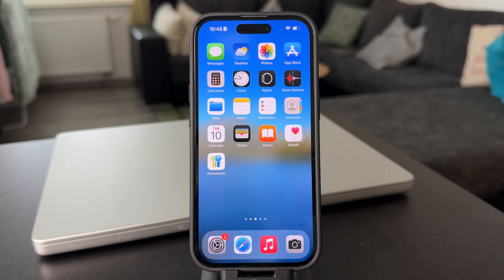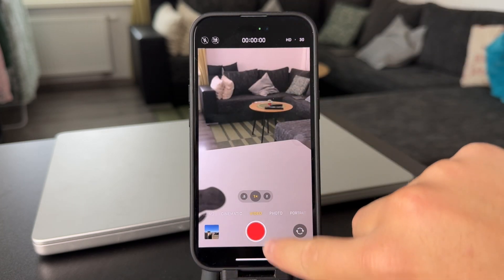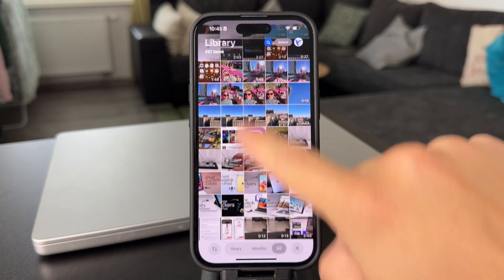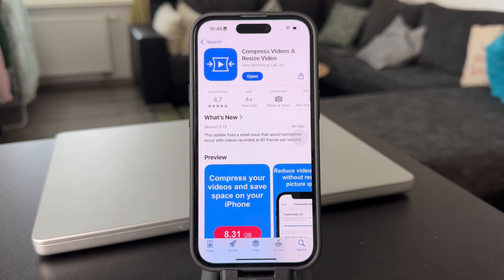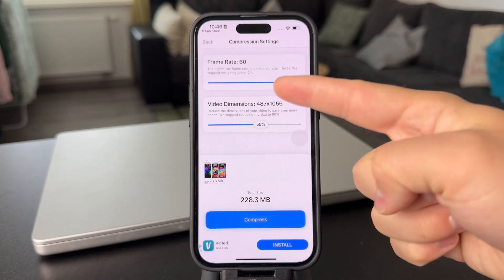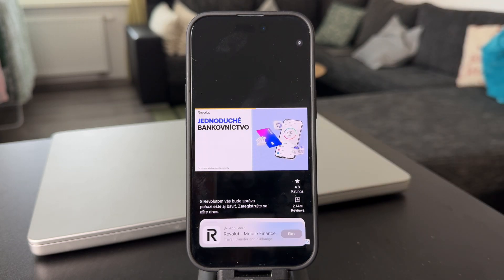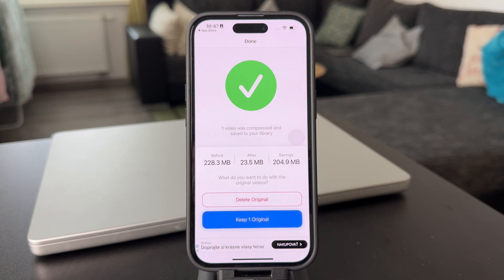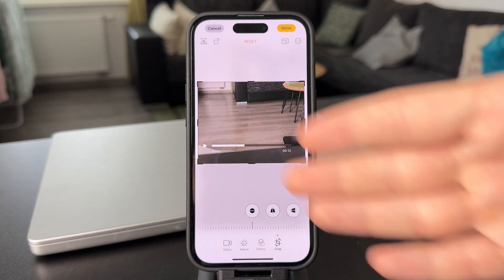How to Decrease Size of Video on iPhone (tutorial)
Learn how to reduce the size of videos on your iPhone with this easy tutorial. Whether you’re saving storage space or preparing to share a video, we’ll show you simple ways to compress or resize videos quickly and effectively.